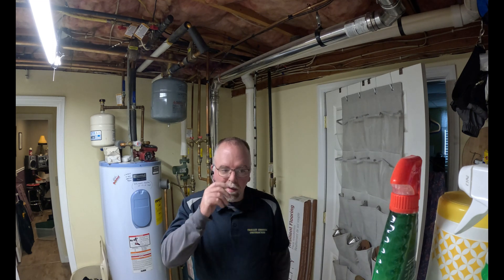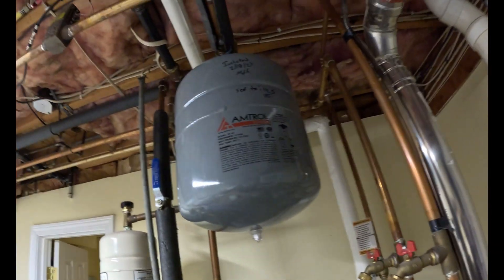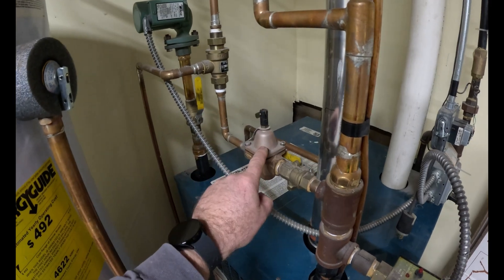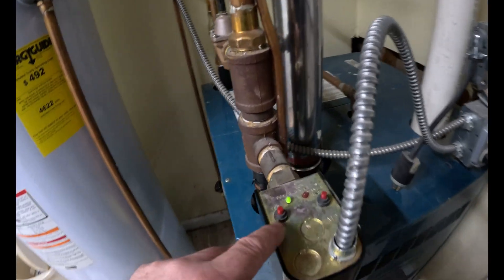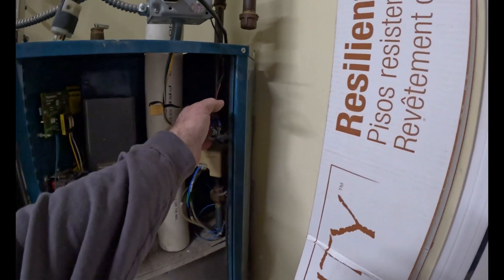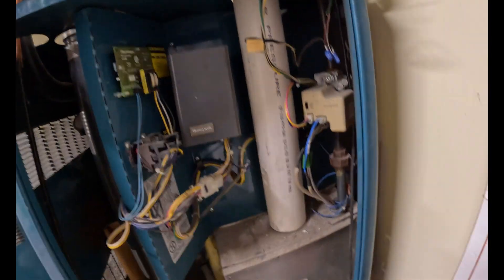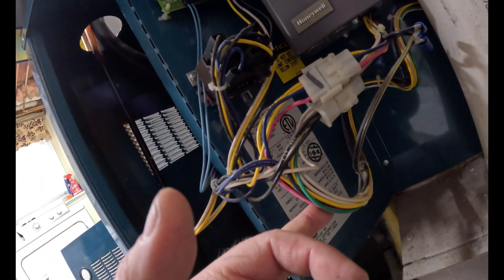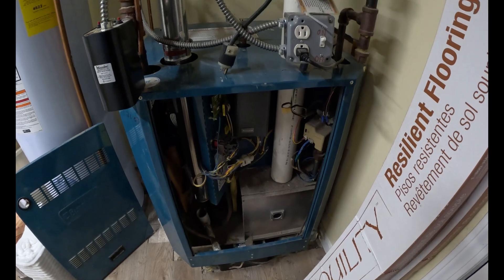Walkthrough of the Burnham Revolution Boiler complete Model # RV4NSL-L2 (Link in description)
Overview of the Burnham Revolution Boiler Model # RV4NSL-L2 and its components.
Zoning etc.

Carbon Monoxide detector